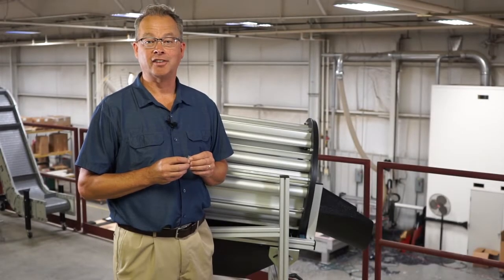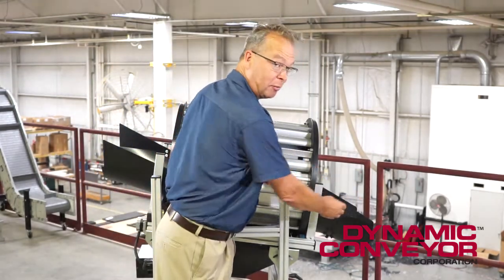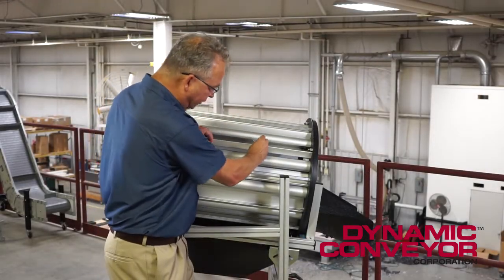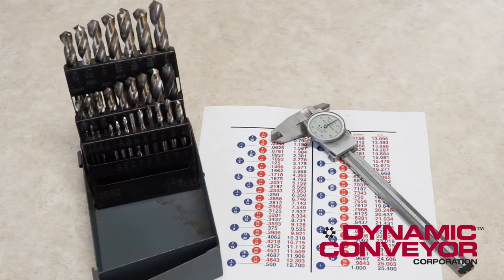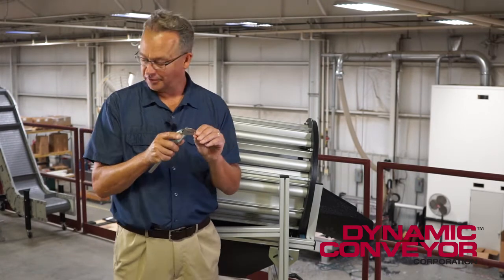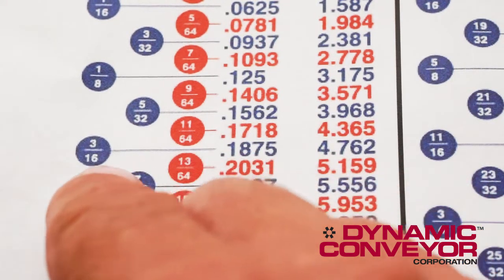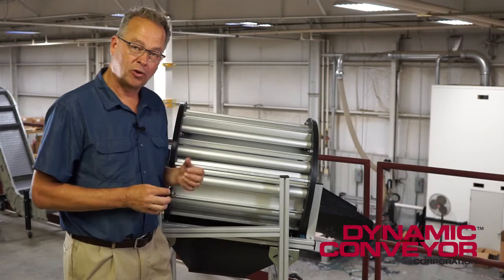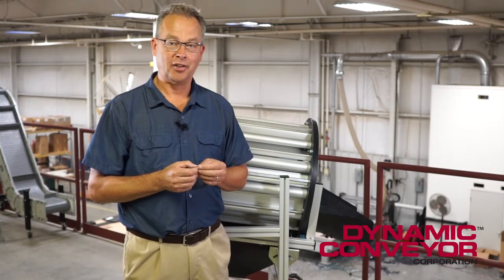Tumbler Separator - Precise Fin Setting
Learn how to set the fins on your DynaCon Tumbler Separator for ultimate plastic parts and runner separation.